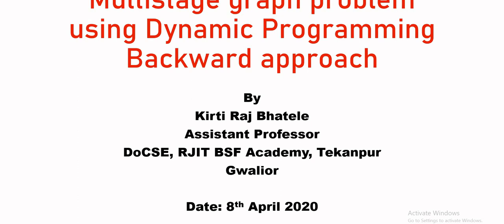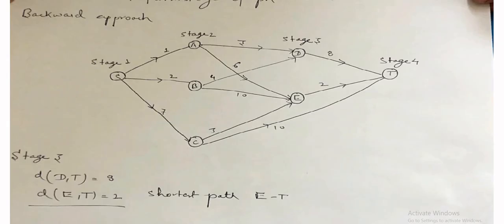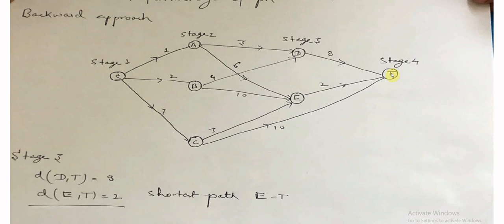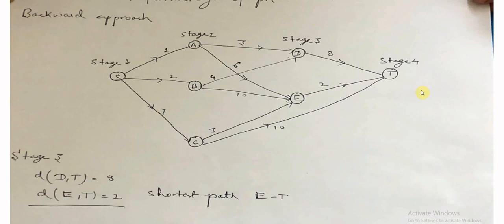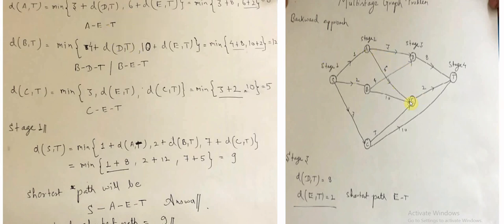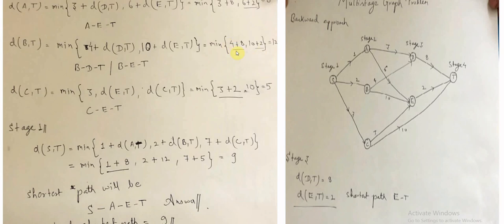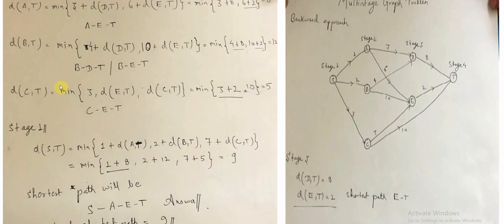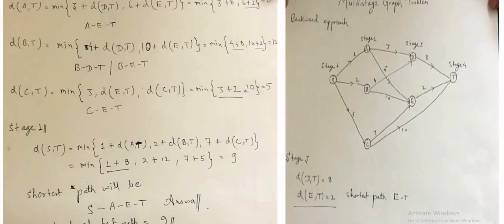ADA multistage graph problem using backward approach (Dynamic Programming)